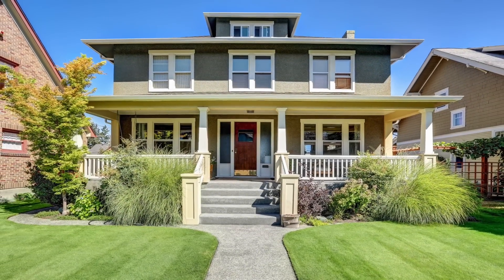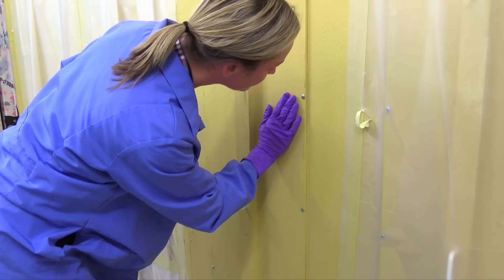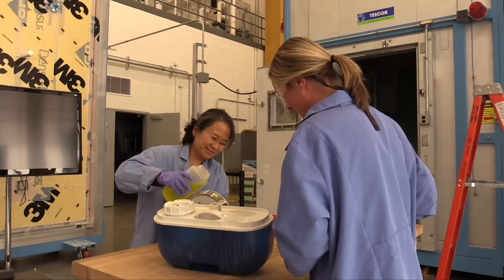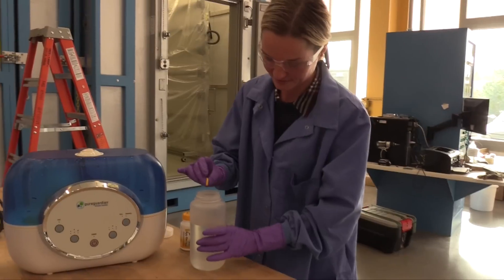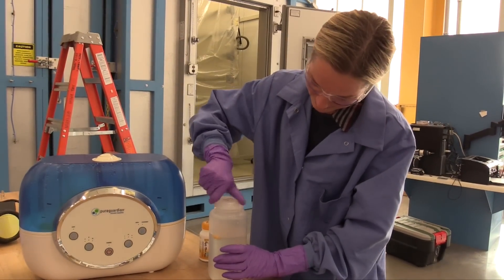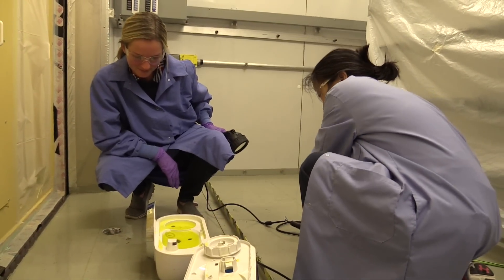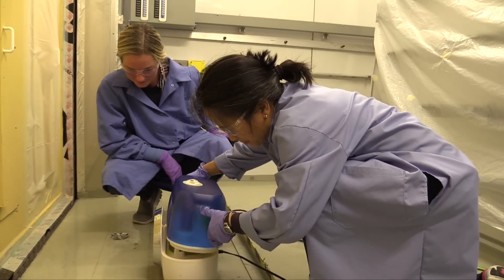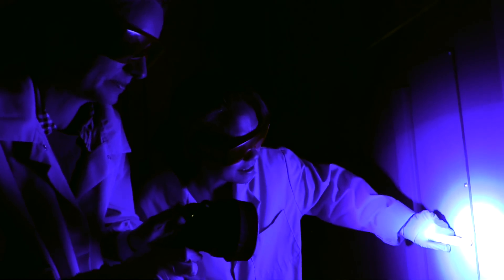ORNL develops novel, nontoxic system that seeks air leaks in occupied buildings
Oak Ridge National Laboratory scientists demonstrate their novel, nontoxic fluorescent air leak detection system that uses a vitamin- and water-based solution to quickly locate cracks in occupied buildings without damaging property.